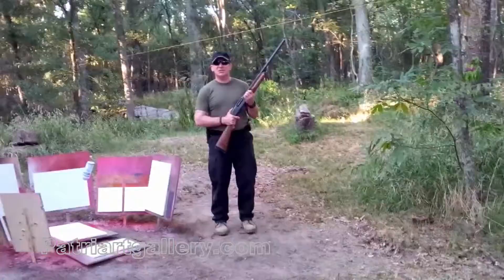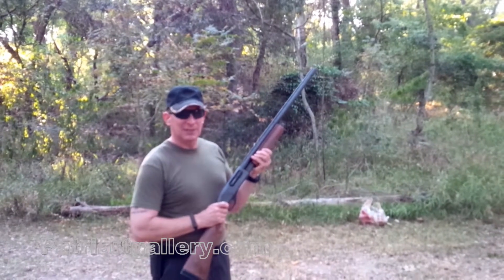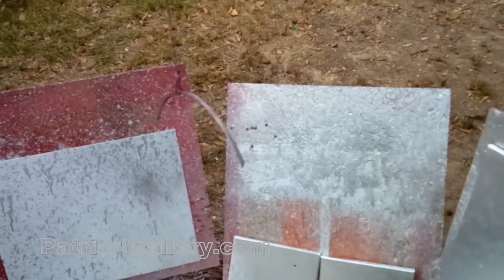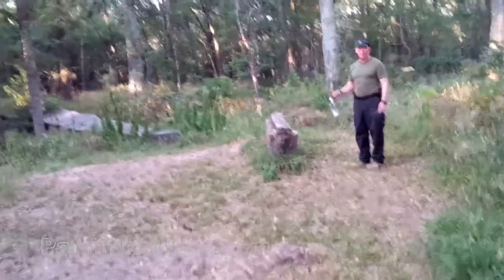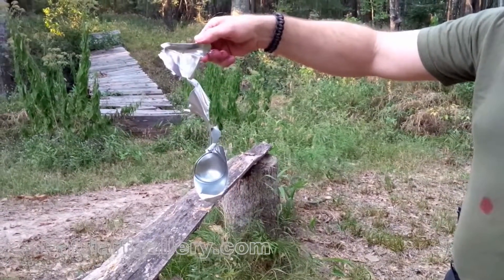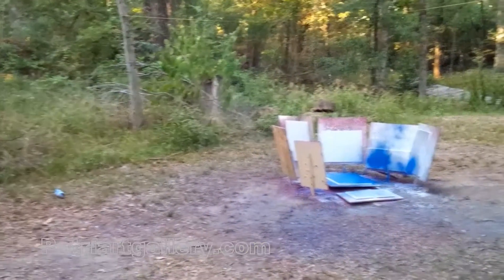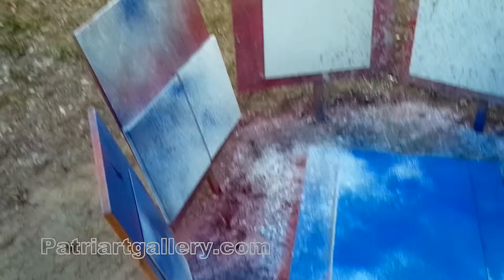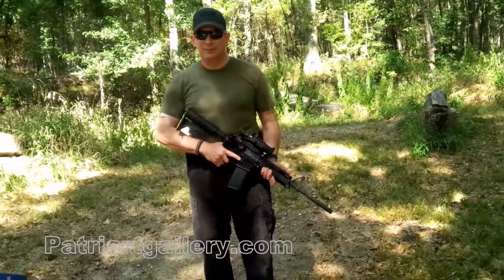Patriart Series 10 (Dallas Cowboys Tribute, Silver and Blue)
Patriart Series 10, Filmed at TnT Ranch in Texas.  Patriart is DANGEROUS, so please do not try what you see in this video at home.  Mark is a professional firearms instructor and Former United States Marine with 10 years of service. Mark has served on 4 continents including a deployment to Iraq for Operation Iraqi Freedom. He is passionate about teaching firearms safety and about making Patriart.
Series 10 of Patriart is a salute to the Dallas Cowboys. With beautiful metallic Silver and rich blue colors these pictures will make a perfect addition to any Cowboys fans home, office, or mancave. If you are a fan of any team whose colors are silver and blue, then this series is for you. The paintbrushes used were the Remington 870 Shotgun and the Glock 17, 9mm. The paints are acrylic.

To view or purchase the artwork for this and all other series, please . All of the artwork for sale on PatriartGallery.com is 100% originals, no reprints or reproductions. Mark is always glad to take on commissioned work to satisfy your desires for colors, shapes, sizes etc.